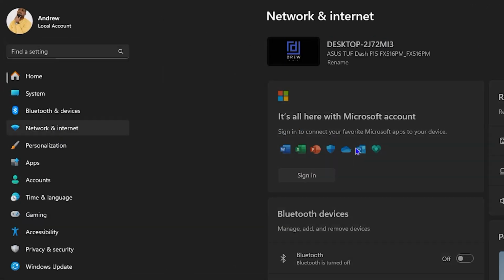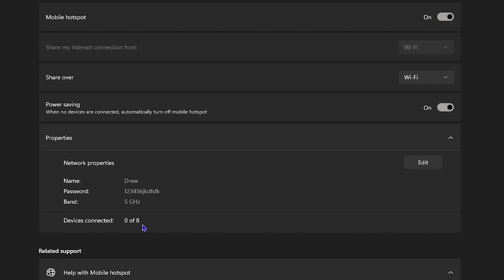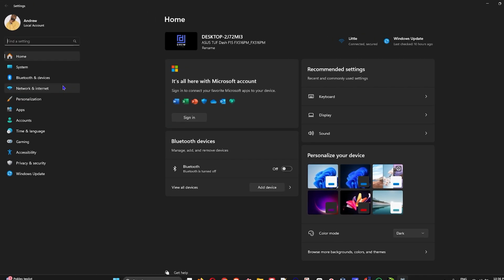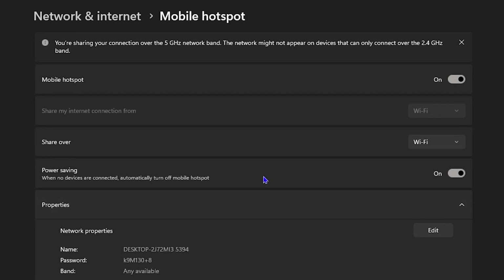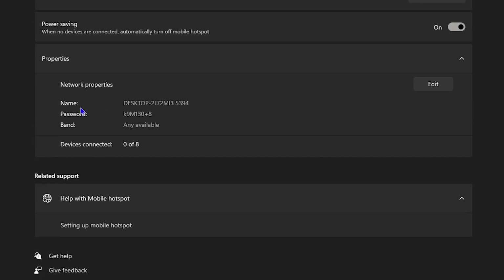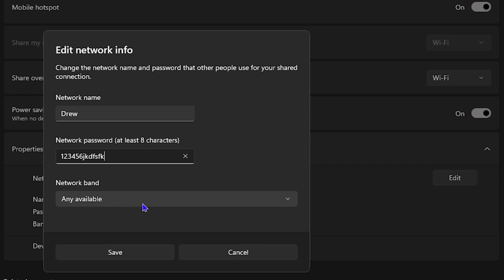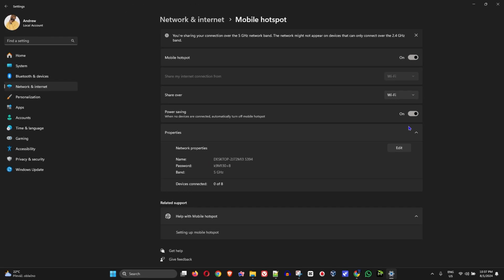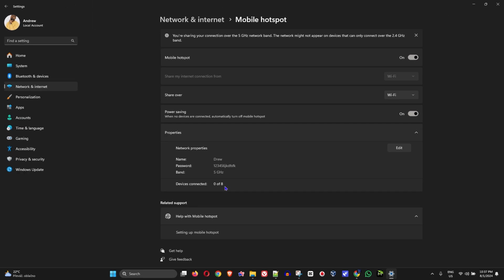How To Create Windows 11 Hotspot (5 GHz)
In this tutorial, I show you How To Create Windows 11 Hotspot 5 GHz

SEO
► (Related Queries covered in this video)